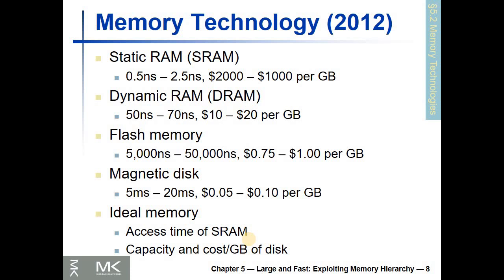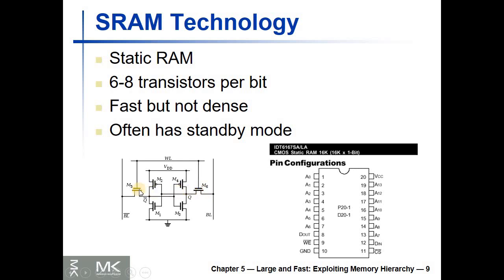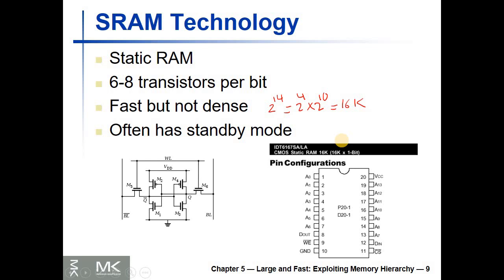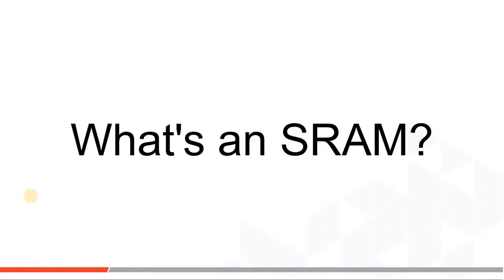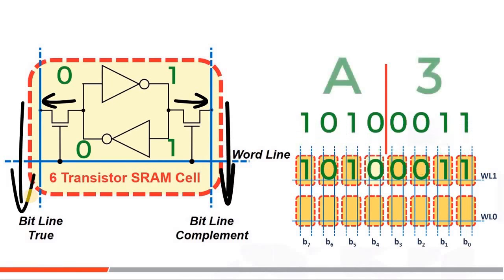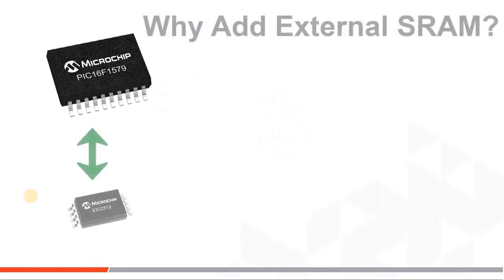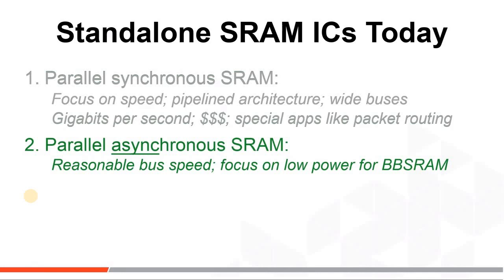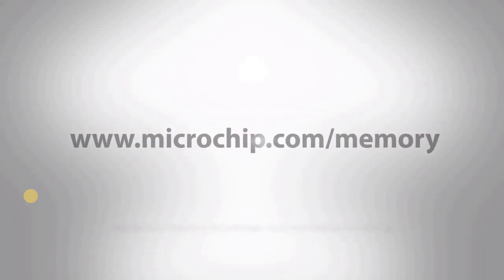Memory Technology 1: Static RAM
This video is about Static RAM Technology.